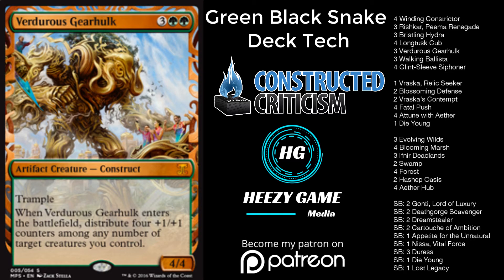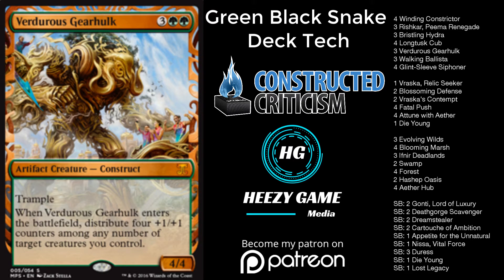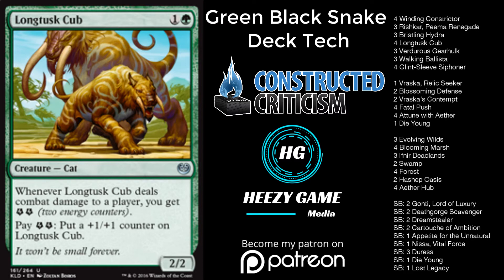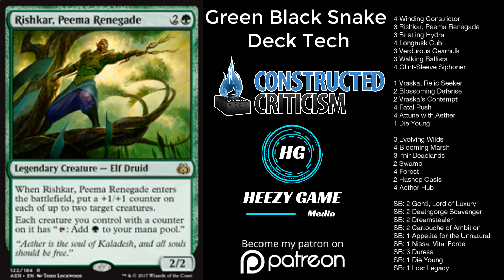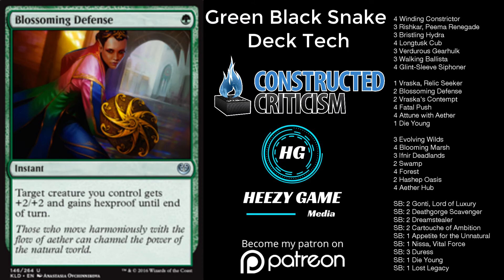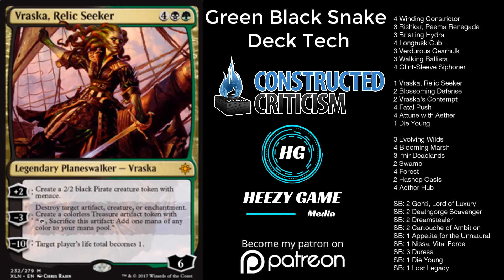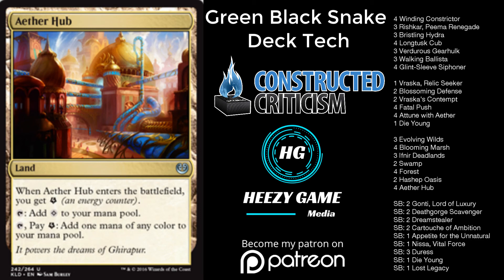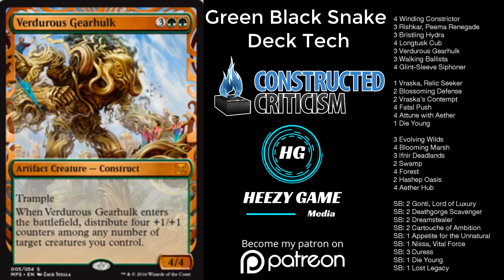Green Black Snake Standard Deck Tech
Spencer goes over his updated deck for Green Black Constrictor.

4 Winding Constrictor
3 Rishkar, Peema Renegade
3 Bristling Hydra
4 Longtusk Cub
3 Verdurous Gearhulk
3 Walking Ballista
4 Glint-Sleeve Siphoner

1 Vraska, Relic Seeker
2 Blossoming Defense
2 Vraska's Contempt
4 Fatal Push4 Attune with Aether
1 Die Young

3 Evolving Wilds
4 Blooming Marsh
3 Ifnir Deadlands
2 Swamp
4 Forest
2 Hashep Oasis
4 Aether Hub

SB: 2 Gonti, Lord of Luxury
SB: 2 Deathgorge Scavenger
SB: 2 Dreamstealer
SB: 2 Cartouche of Ambition
SB: 1 Appetite for the Unnatural
SB: 1 Nissa, Vital Force
SB: 3 Duress
SB: 1 Die Young
SB: 1 Lost Legacy

Listen on Youtube or on Twitch.tv/ccmtg